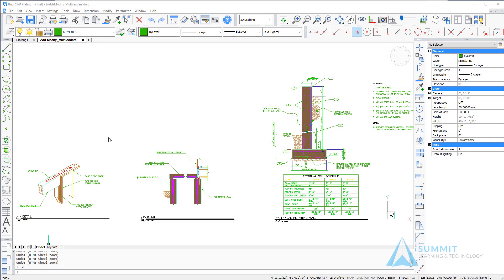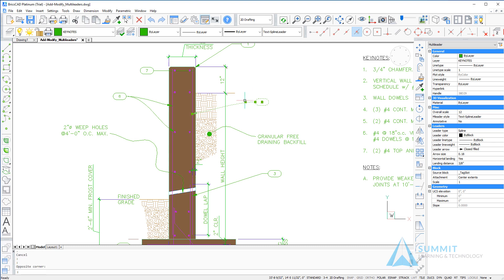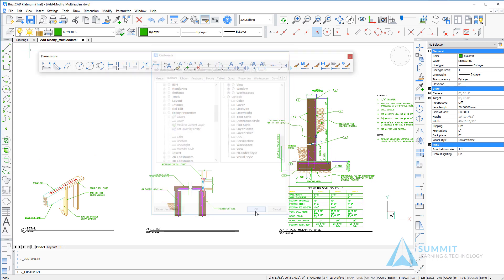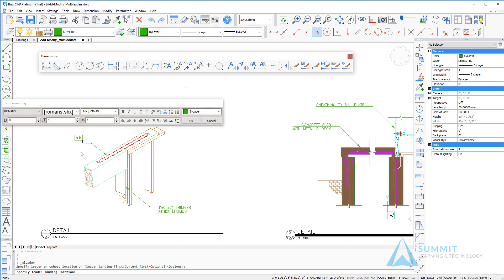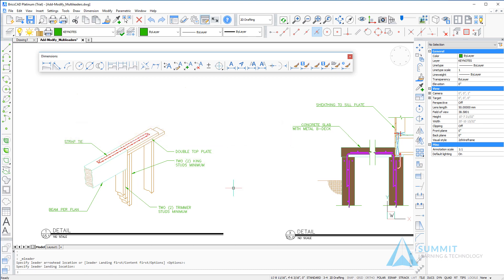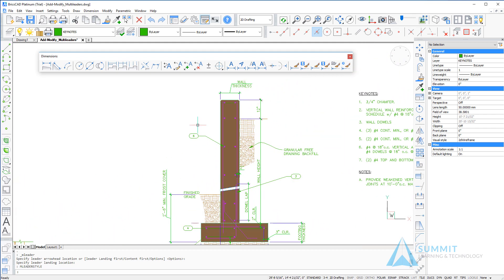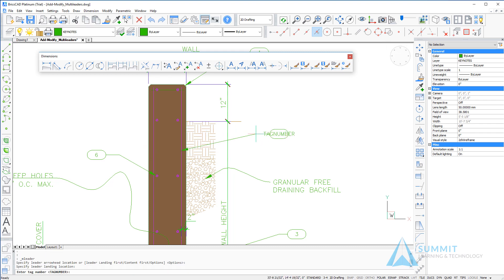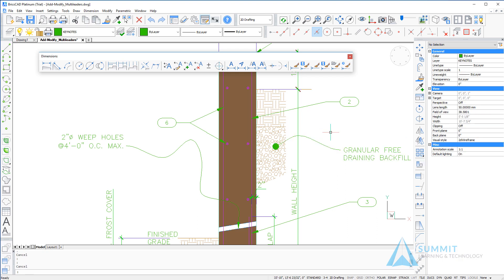Multileaders - BricsCAD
Adding and Modifying Multileaders

After completing this video, you will be able to:
• Add information to a drawing in the form of multileaders
• Add and position a mutileader in a drawing
• Change the appearance of a multileader line